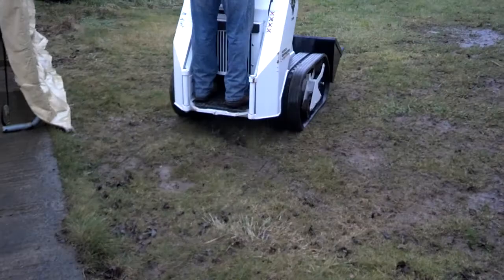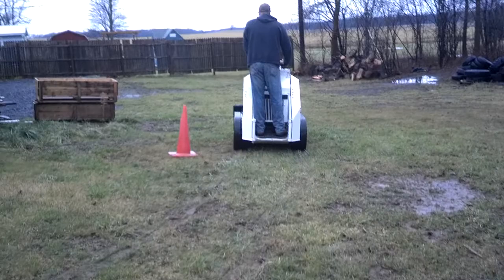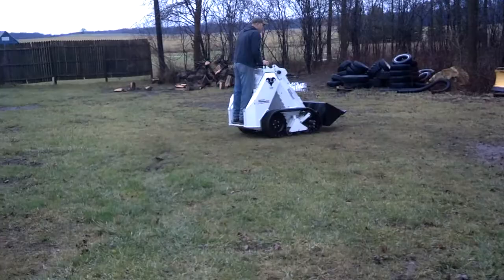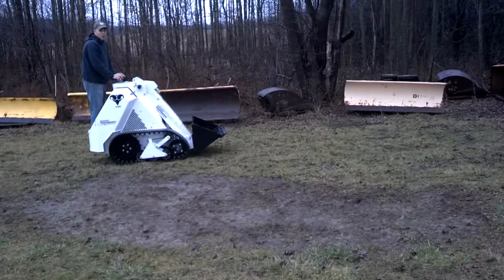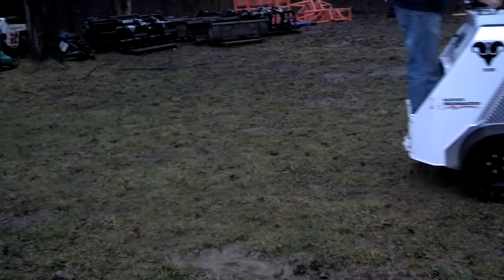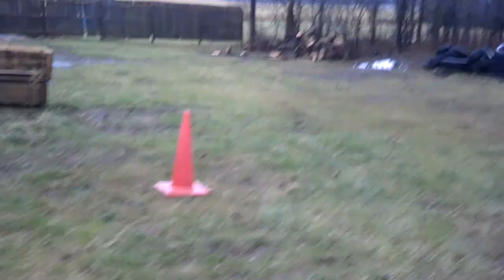Ramrod with smooth tracks